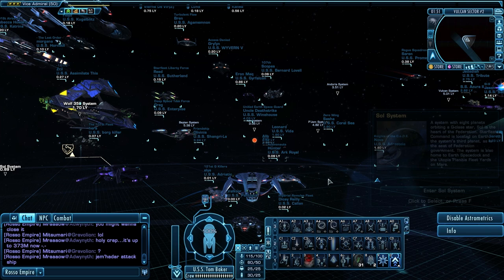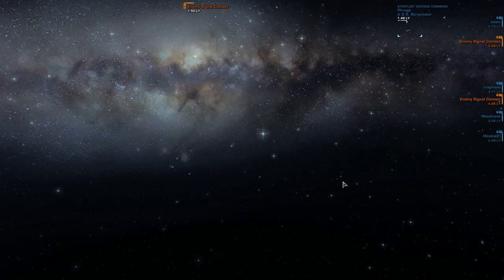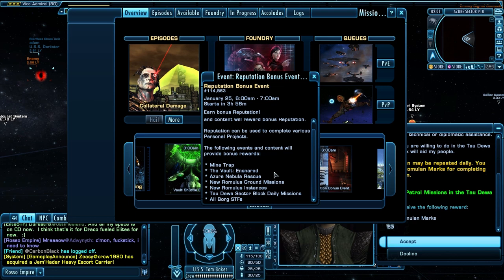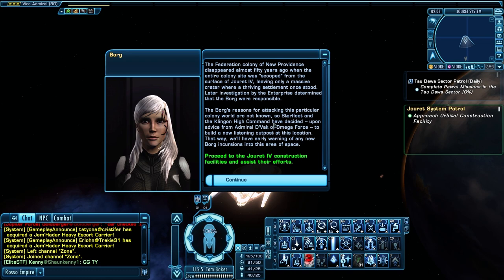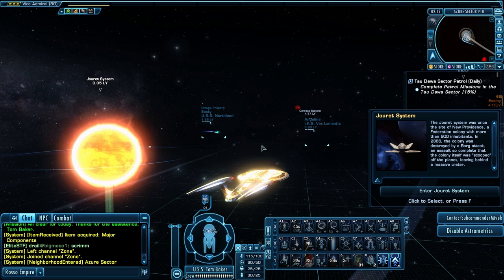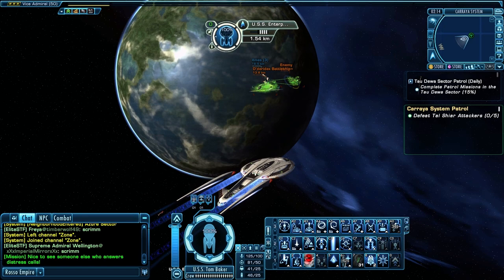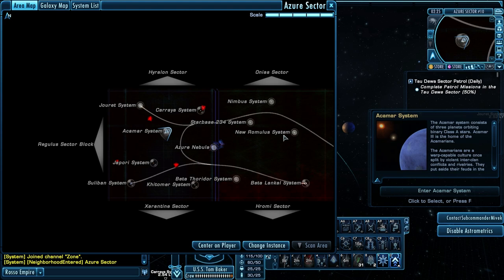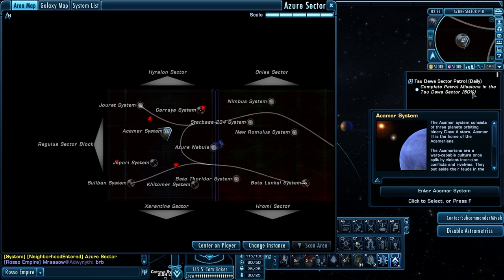Let's Play Star Trek Online - [Part 83] [Tau Dewa Sector Patrol part 1] [Romulan Marks]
Brent Justice a.k.a "The Doctor" here to play Star Trek Online (STO) paid version on the PC.  I will playthrough the Federation Faction in Star Trek Online and provide a walkthrough for the game leveling up a Federation character named Ensign Ricky.  Beam up everyone!

**STO is being played at maxed out graphics settings on the PC**

-Brent